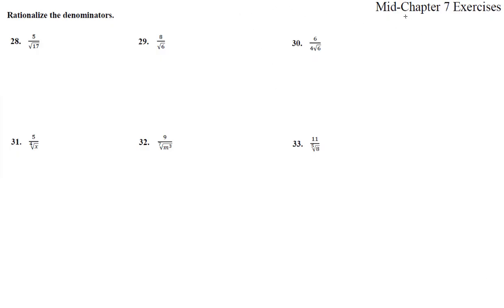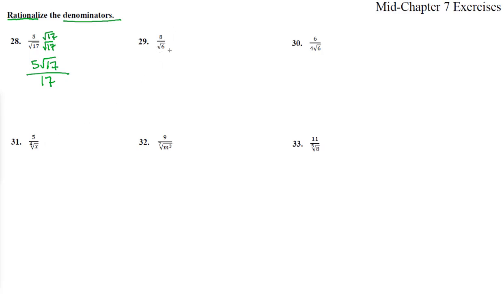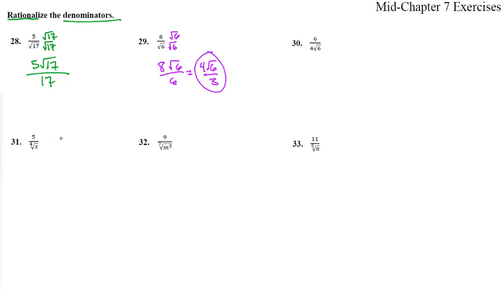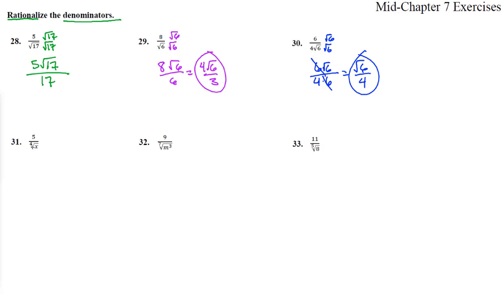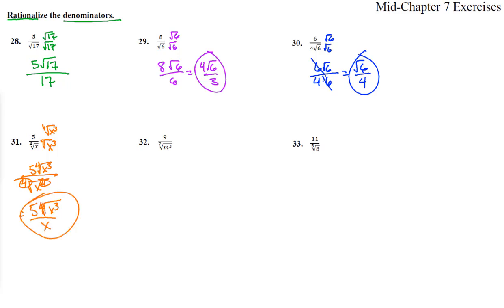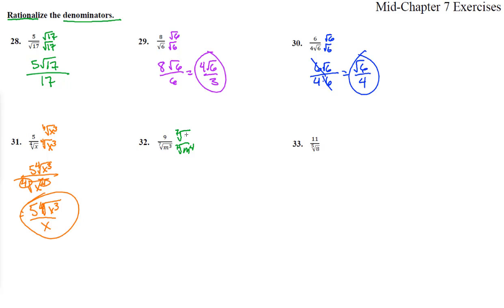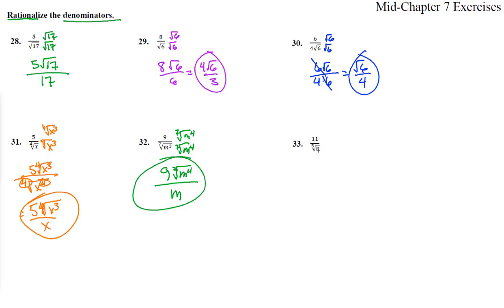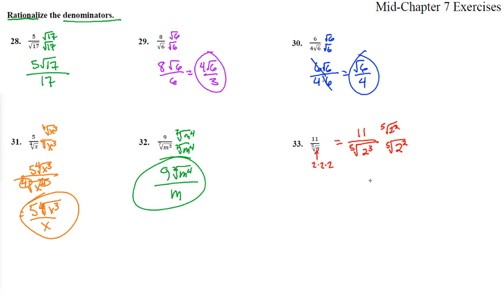101 7-Mid Review Solutions 28-33